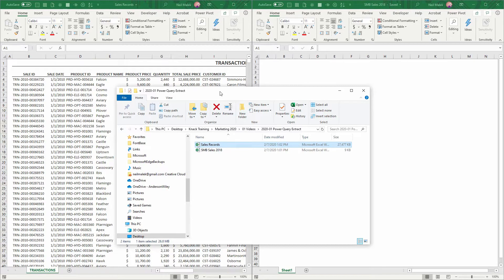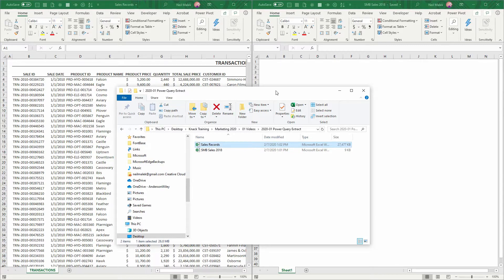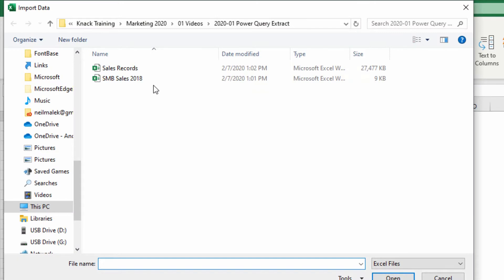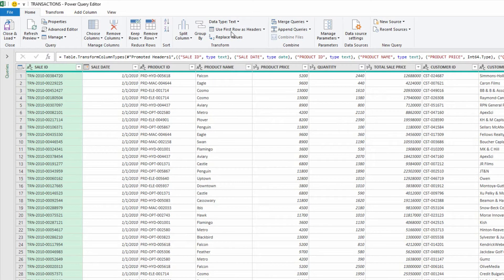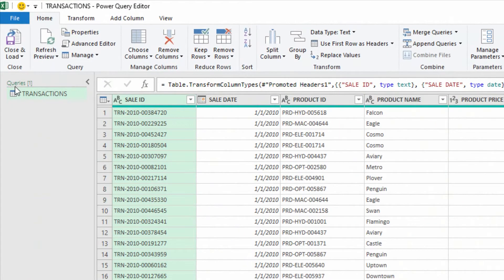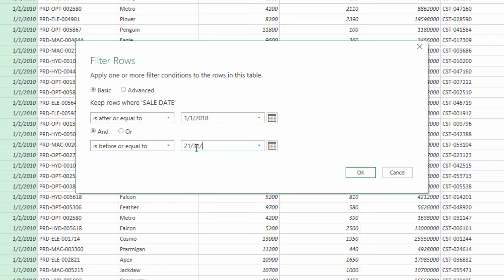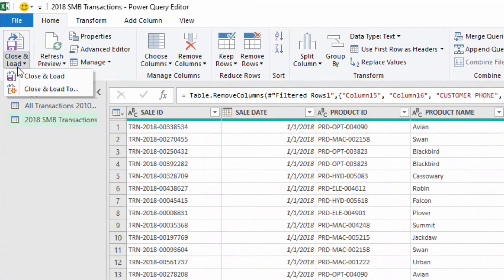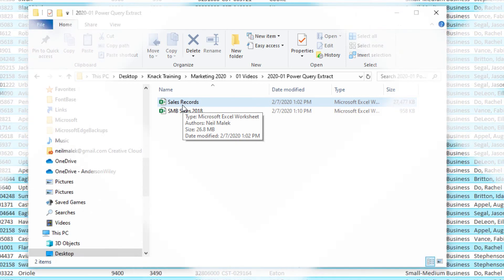Use Power Query to Extract and Filter Data from Other Files | Everyday Office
Huge spreadsheets are difficult to deal with. One of the great things about Power Query - Excel's Get & Transform Data - is its ability to pull data from those huge spreadsheets, filter it down to only what's useful, and integrate that into your work.